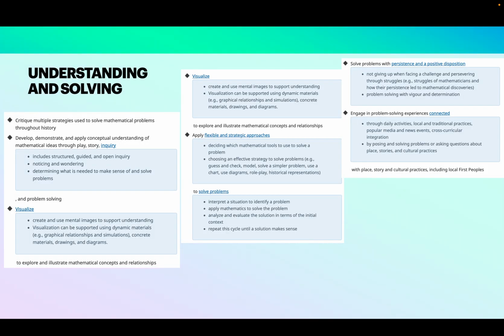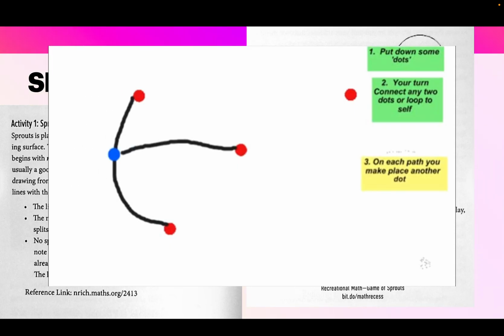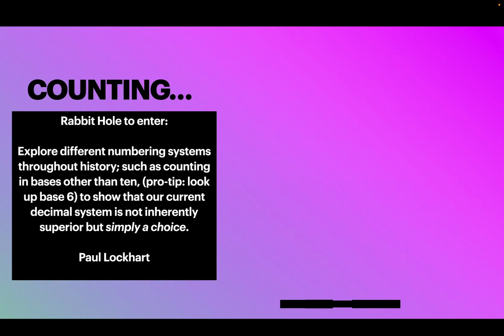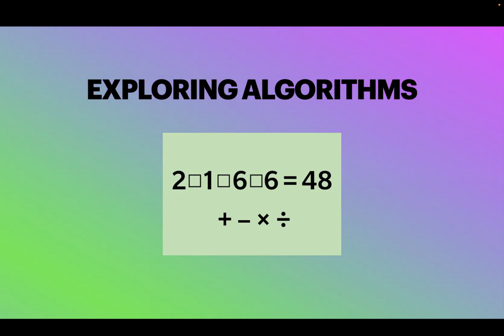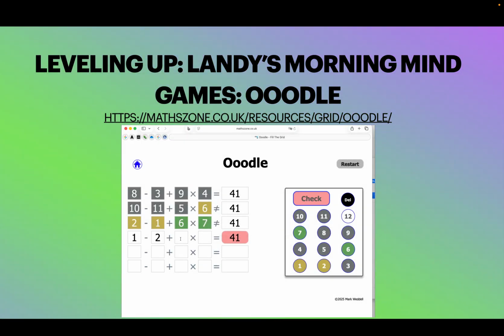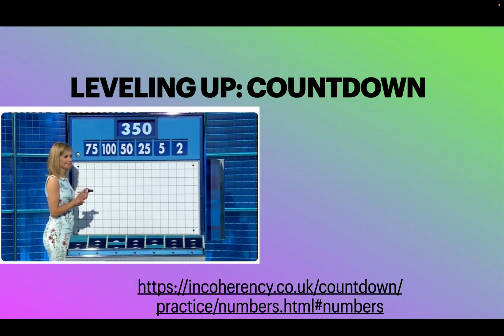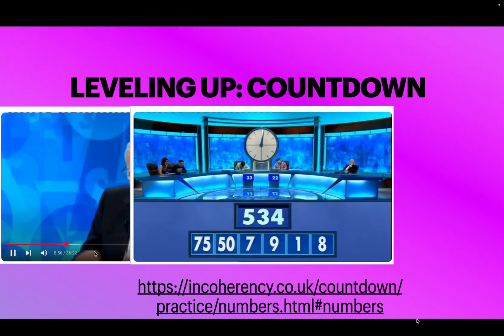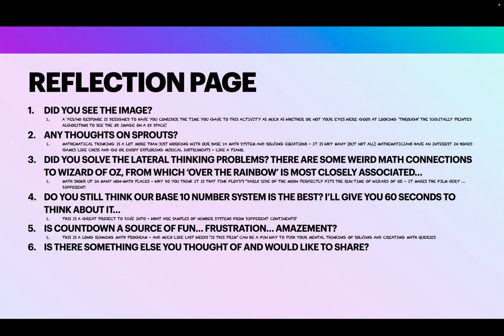Recreational Mathematics 3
Week 3 of an example of how playing with maths can be fun!